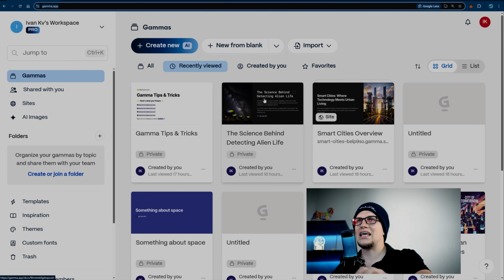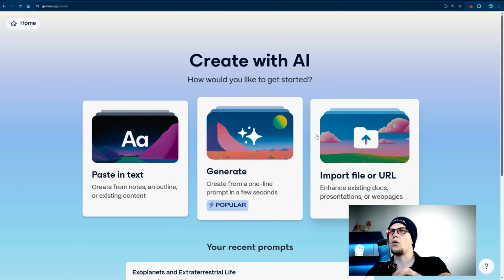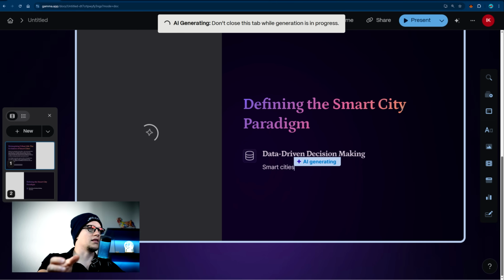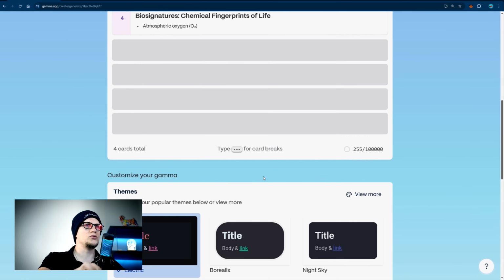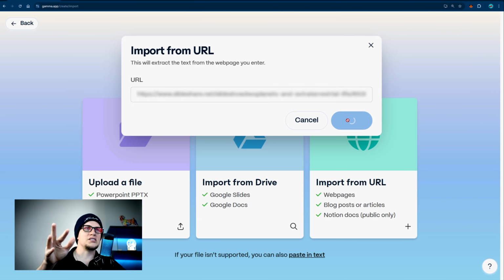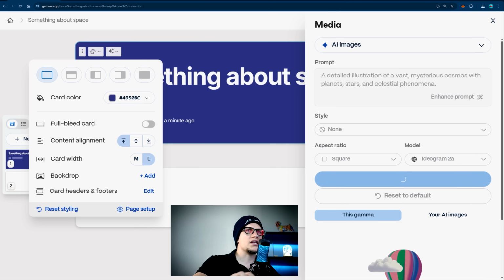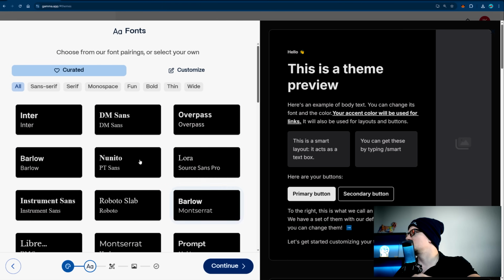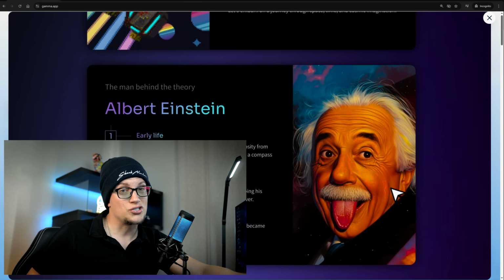This AI Tool ‘Killed’ PowerPoint And Keynote (Gamma Review)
Gamma AI Presentation Tool Review (2025) | Full Gamma.app Walkthrough + New Features!

Today we’re diving deep into one of the fastest-growing AI tools on the planet — Gamma.app.

Gamma just relaunched with a huge 2025 update, and if you’ve ever struggled with outdated presentation software like PowerPoint, Canva, or Google Slides, it’s time to meet the new king of content creation.

In this video, I’ll show you exactly how Gamma works — from creating stunning AI-powered presentations, webpages, and documents in minutes, to transforming ugly decks into polished masterpieces with a single click.
We’ll explore Gamma’s key features like:

- How to create presentations, websites, and documents with AI
- How to customize themes, colors, and layouts
- How to publish webpages instantly with Gamma
- How to import old presentations and upgrade them with AI
- How to track analytics and see who views your Gamma content
- How to use templates, inspiration boards, and AI-powered editing tools

⚡ Best AI tools for content creation 2025
⚡ How to make presentations with AI
⚡ Fastest way to create a website with AI

Whether you’re a marketer, educator, startup founder, or just someone who needs clean, beautiful slides — Gamma is the future.

It’s like if ChatGPT and PowerPoint had a baby — and the results are insane.

Timestamps:
00:00 – Gamma 2025 Update Overview
01:16 – Gamma Homepage Walkthrough
02:20 – How to Create with AI (Presentations, Websites, Documents)
04:17 – Publishing a Website with Gamma
05:58 – Transforming Old Presentations with Gamma
7:10 – Manual Mode
8:34 – Advanced Features: Themes, Analytics, Templates
9:51 – My Final Thoughts: Is Gamma Worth It?